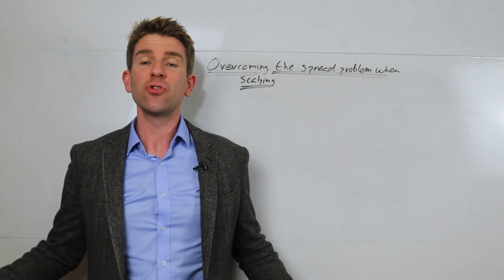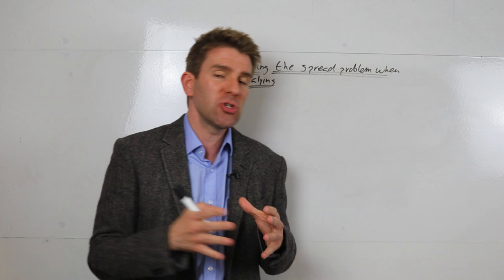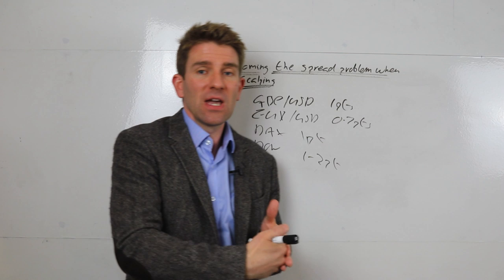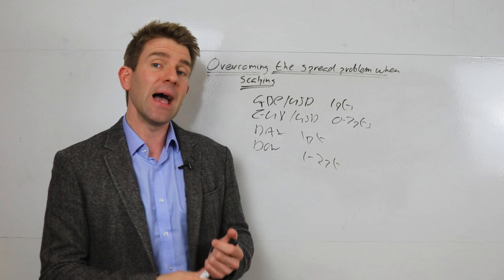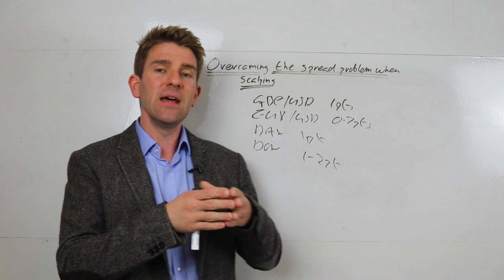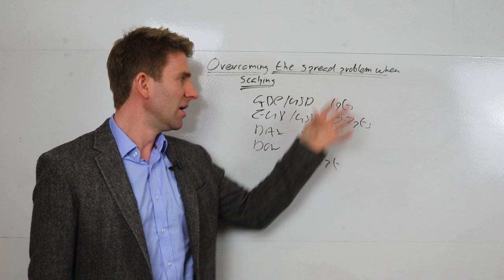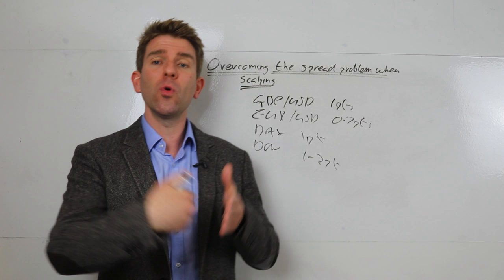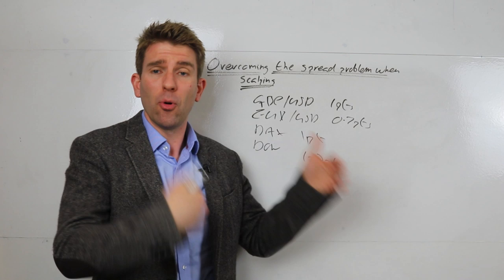Overcoming the Spread Problem When Scalping ⚔️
gidmanone said what solution do you suggest for the spread problem in scalping?  One may have a good entry strategy but the fact that you enter into serious loss immediately after entering every  trade is very discouraging.  I wouldn't mind to give back 10-15% of my overall profit at the end of the month just to avoid this major huddle.  Is there a way out?  For me scalping would be less than 10 pips target - for others it may be different but for me that's what it is and that where the spread becomes a significant issue.  If you're looking for 6 to 10 ticks, if you're down 1 tick/point when going in, a significant amount of your profit is foregone.  One way around is to try shooting for a longer term trade with a wider target.  Otherwise go back sometime in the past and analyse how you would have fared if you were paying no spread - if this would have made a material difference then perhaps you could seek a broker that offers direct access to the market or offer you a negligible spread (but on a commission). OK.

81.7% of retail investors lose money when trading CFDs and spread betting with this provider. You should consider whether you understand how spread bets and CFDs work, and whether you can afford to take the high risk of losing your money.